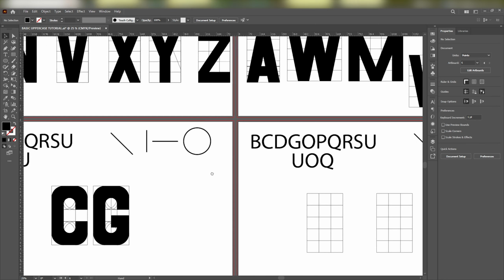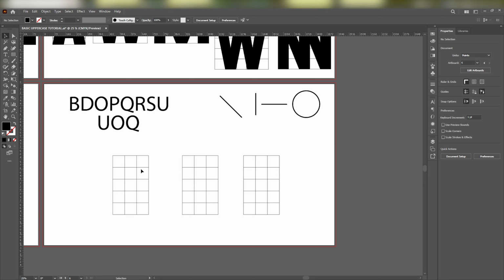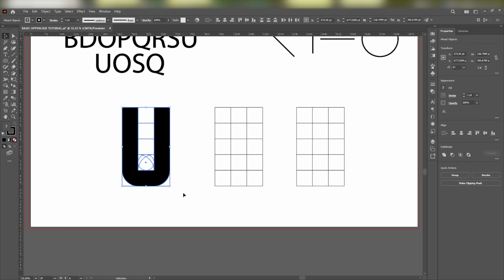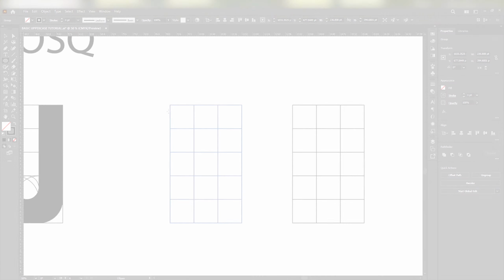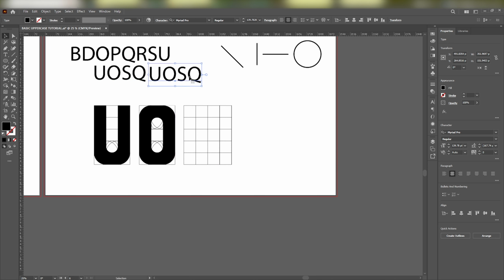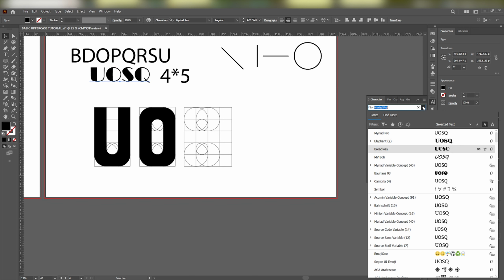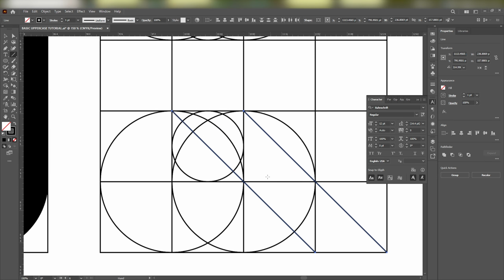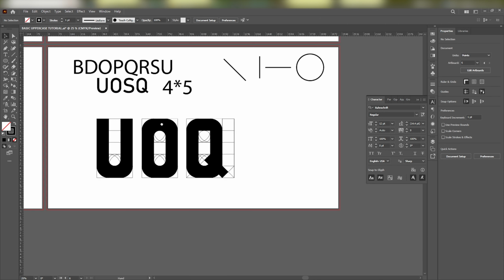Mastering Uppercase Typography Basics: Crafting Letters U, O, and Q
Welcome back to another episode of typography tutorials!
In this installment, we delve into creating the letters U, O, and Q. Discover the art of crafting these fundamental letters using grids and curves.

Learn the intricacies of the letter Q, the only character that demands a 4x5 grid. Follow along and sharpen your typographic skills with us.

4:29 How to create the basic letter 'U' using grid typography
6:20 How to create the basic letter 'O' using grid typography
11:55 How to create the basic letter "Q" using grid

Check my channel for the Full Design Processes logo design sketch graphics . . . .